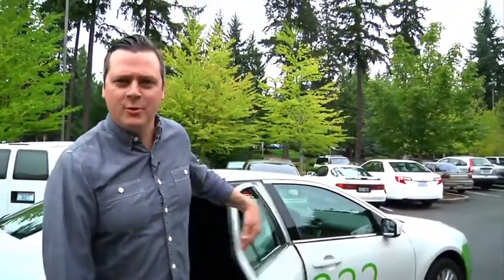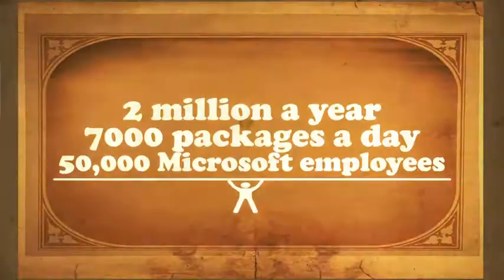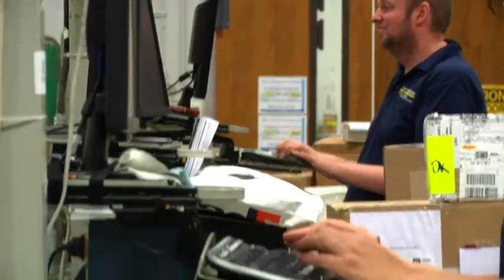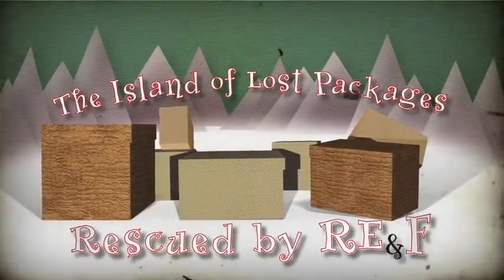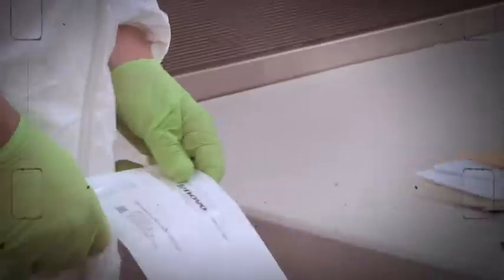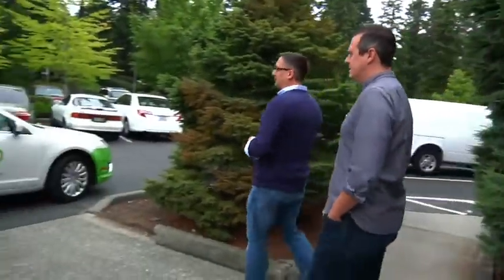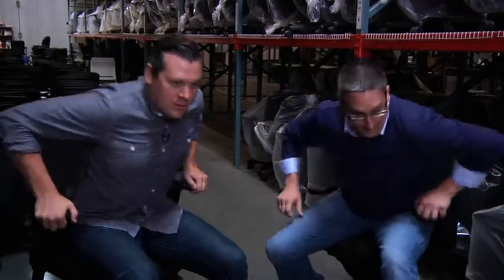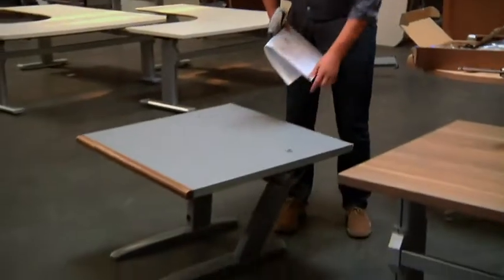Inside Real Estate & Facilities at Microsoft